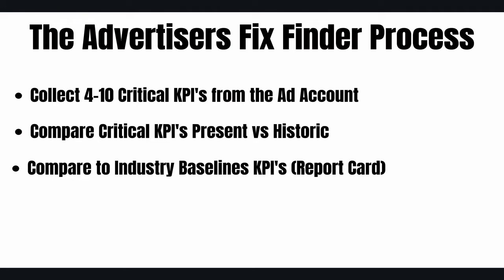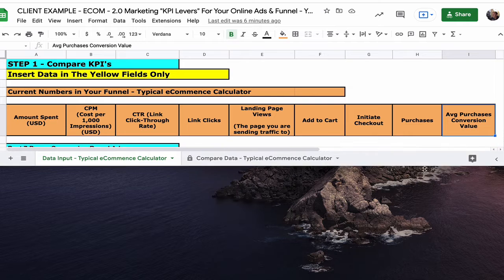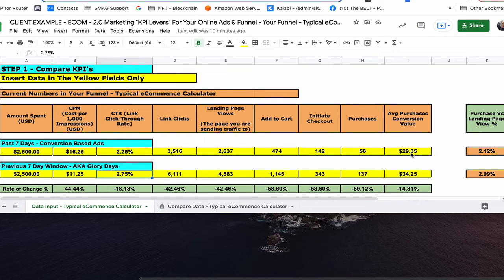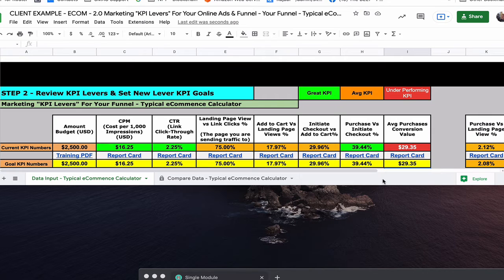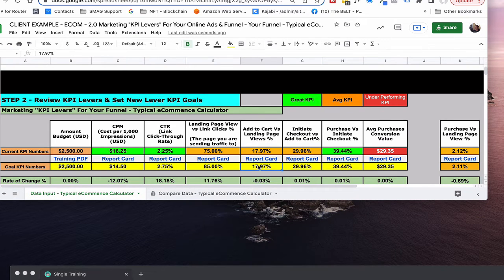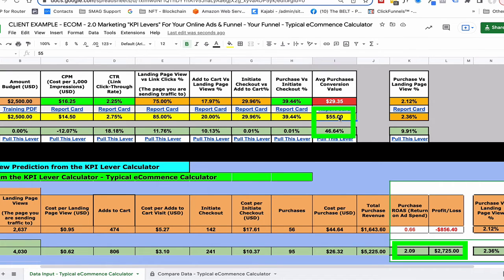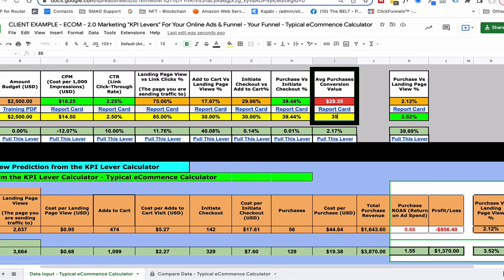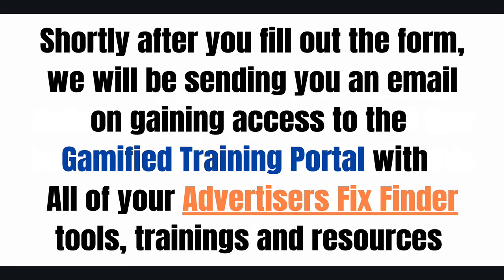Are you running online ads for your ecommerce business? Online Tool Can Fix Ads Fast!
E-commerce Ads not converting like this used to?

We have created an online tool that can easily help you diagnose exactly what to fix and do next.

See out video Case Study to see how you can apply the same tool to fix your ads and E-commerce funnels quickly and effectively.